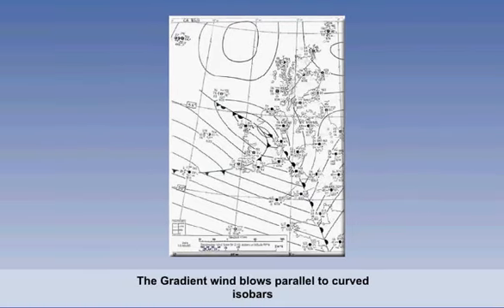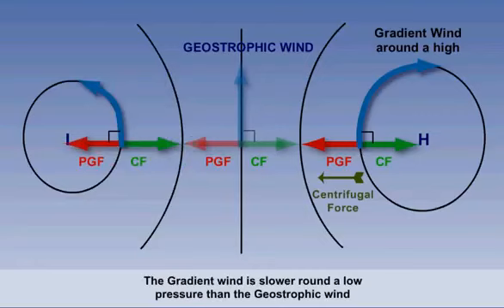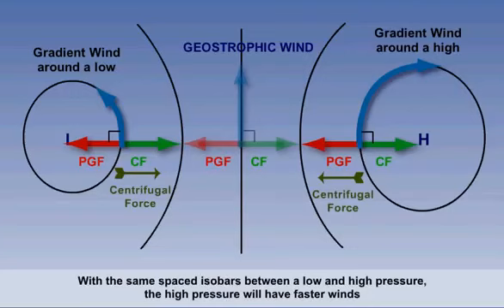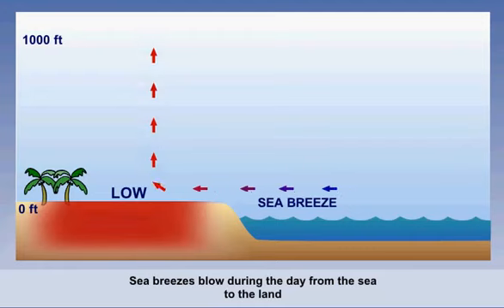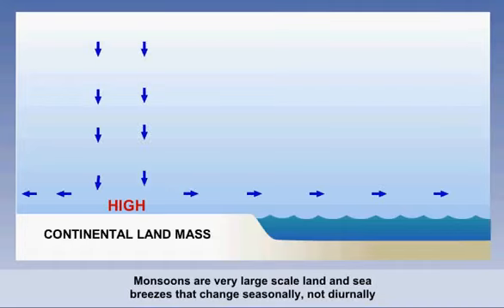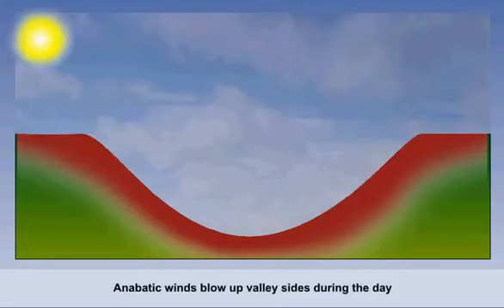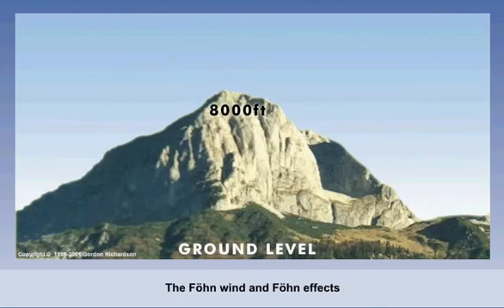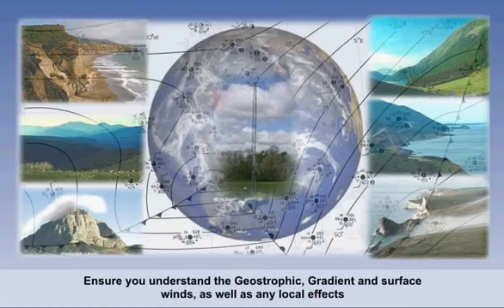Low Level Wind | Chapter 10 | Part 5 | Meteorology | CPL | ATPL | Pilot State